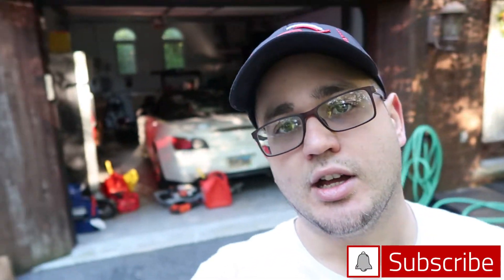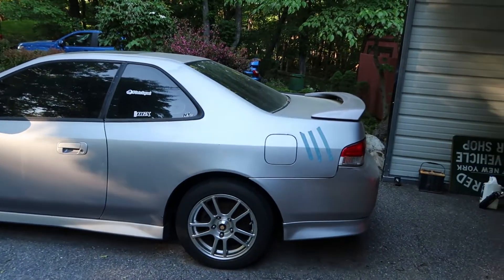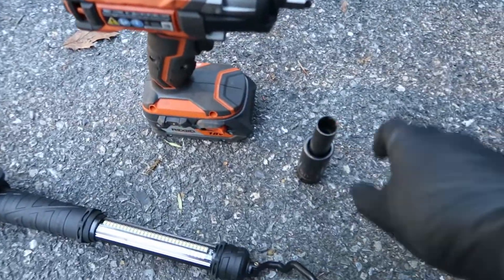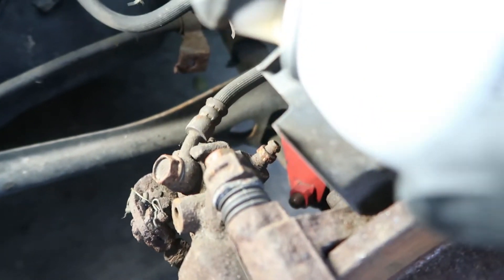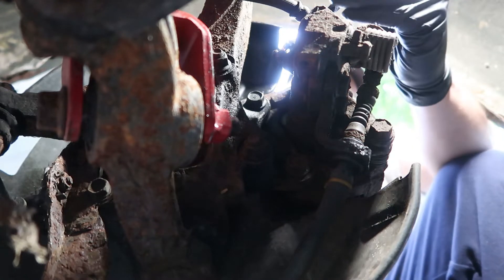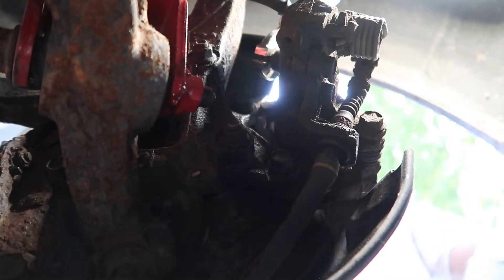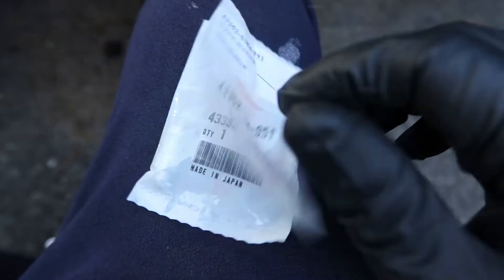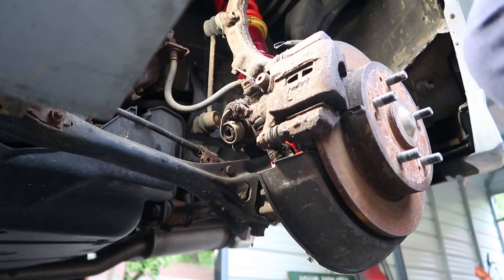5th Gen Honda Prelude (BB6) Budget Race Build | Repairing BROKEN & SEIZED Brake Bleeders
As most of you know, I recently found out what happens when a fast moving object interacts with a highly inert and rigid object. After crashing my Honda Civic Type R (FK8), I had to take some time to physically recover, but now, I AM BACK! It's time to rebuild my crashed Type R and make it into a race car!

It's now time to bleed the brakes on the race car, something very integral for the safety of a car.  This front lip is a rare factory optional lip Kit honda offered on the first year 1997 Honda Prelude (BB6). The car is basically a Type S Prelude, with the H22A engine and M2B4 transmission.